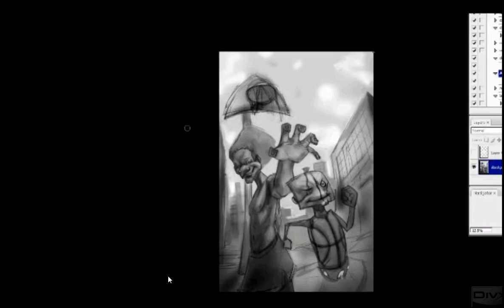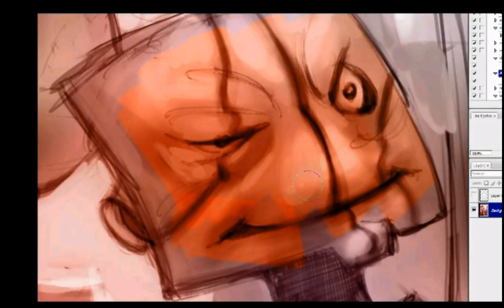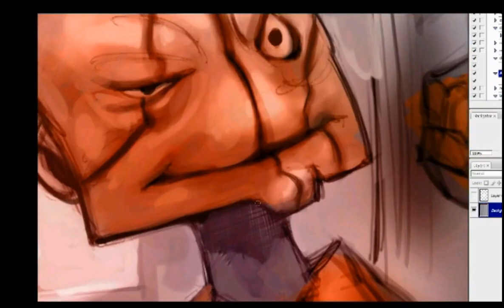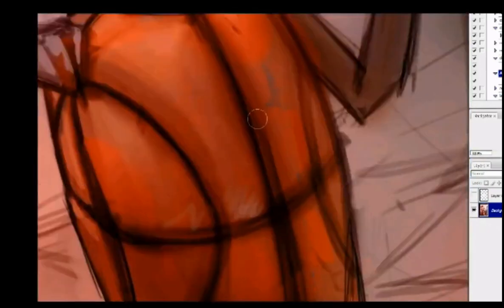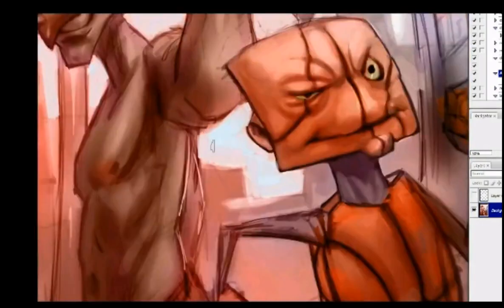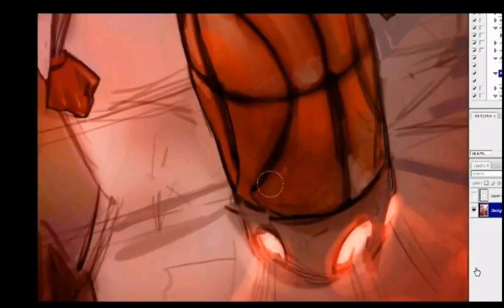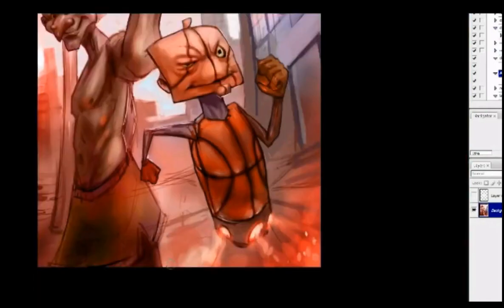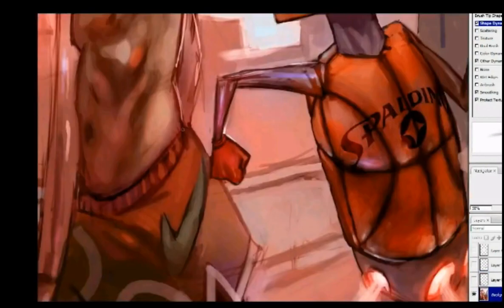Space baller sketch and tutorial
This is my go at a futuristic space baller.  Which ones the baller in this illustration?  you decide.